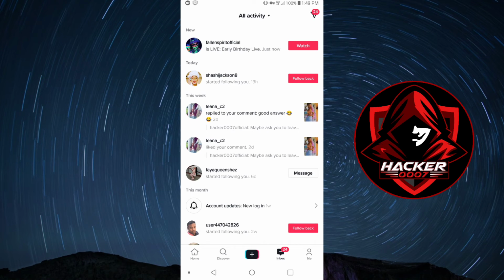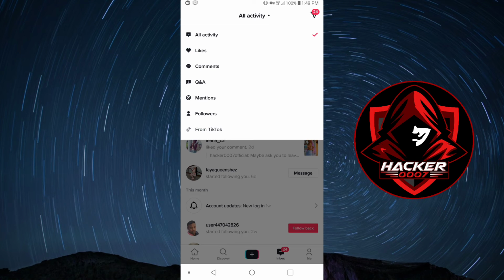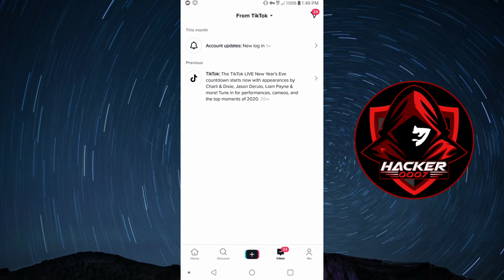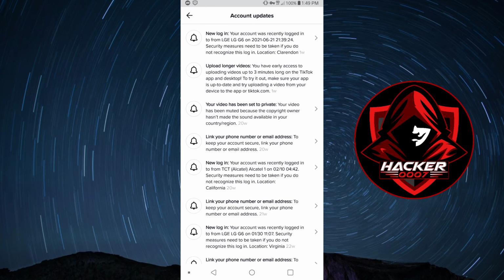How to UPLOAD 3 MINUTE long TikTok Videos! | TikTok NEW Feature 2021! (Upload longer TikTok Videos)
This video will show you how to check for the 3 minute long TikTok feature and how to use it when uploading your videos.

This feature is quite useful whn you want to upload longer videos on TikTok.
Hope this tutorial was helpful!